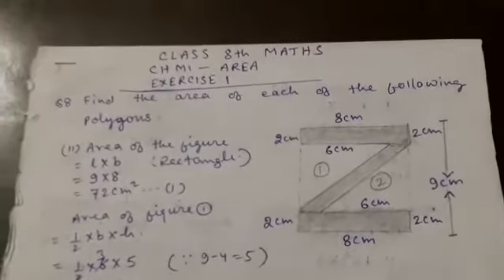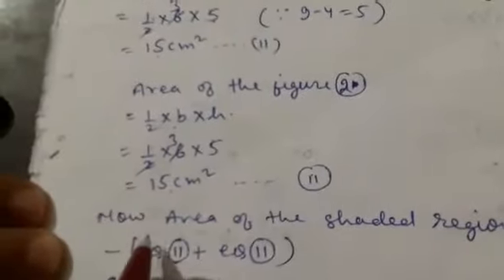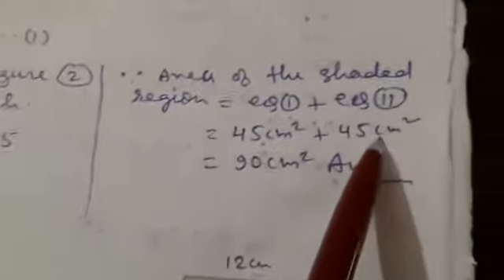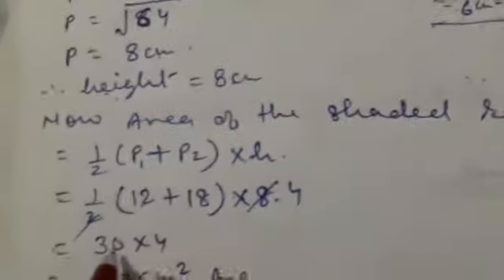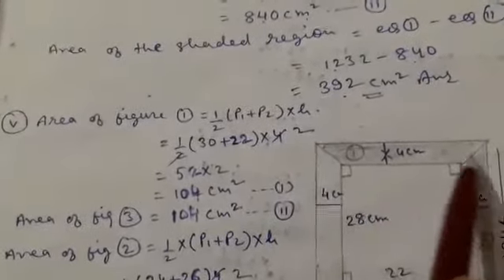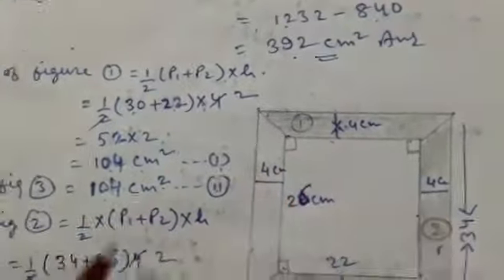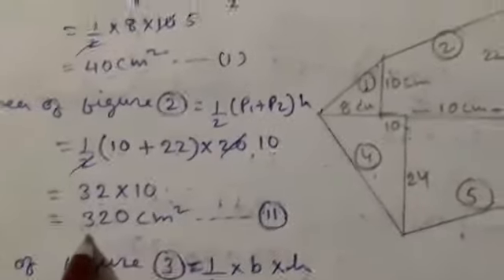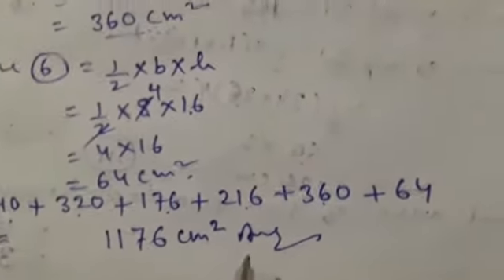Class 8 Maths ChM1-Area Exercise 1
ChM1-Area
Exercise 1